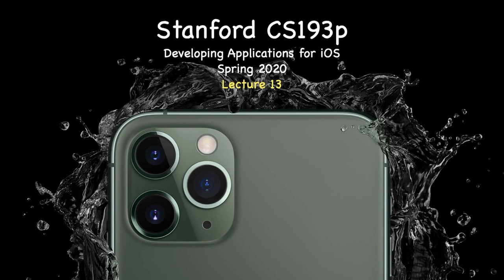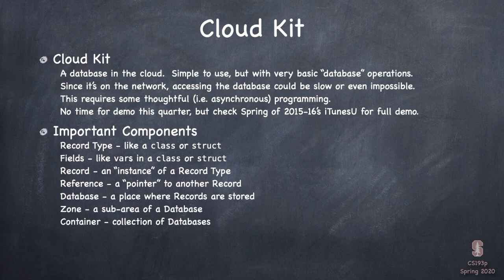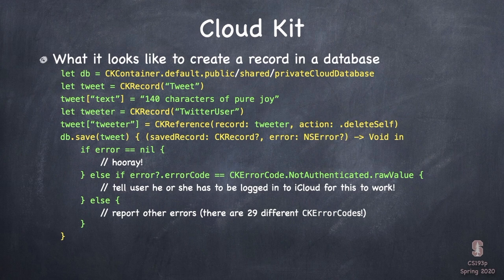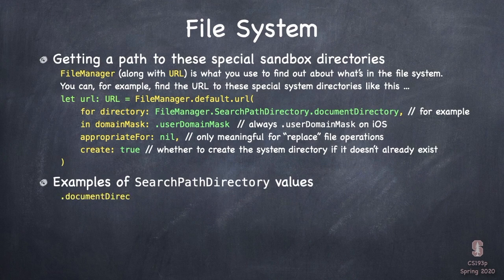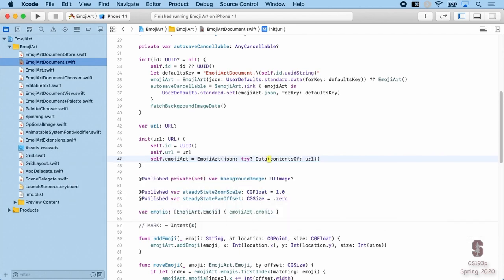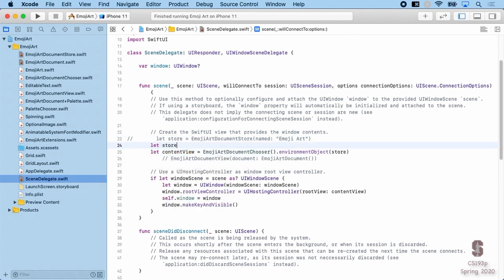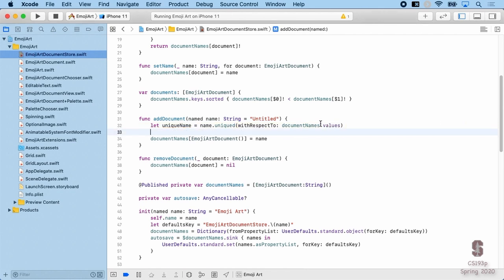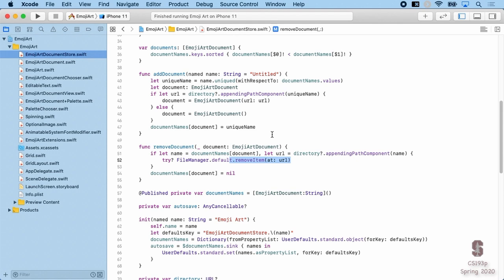Lecture 13: Persistence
The penultimate lecture of Stanford’s Spring 2020 iOS development course covers more ways to store data, including in iCloud via CloudKit and into the iOS device’s own filesystem.  CloudKit is a mechanism for storing the user’s data in the cloud so that it will appear on all of their devices.  The relevant data types are discussed as well as the basics of its API for creating records, querying them, and interacting with them in your code.  While there was not time to demo CloudKit this quarter, we do demo accessing the filesystem in this lecture by enhancing EmojiArt to store its documents there.